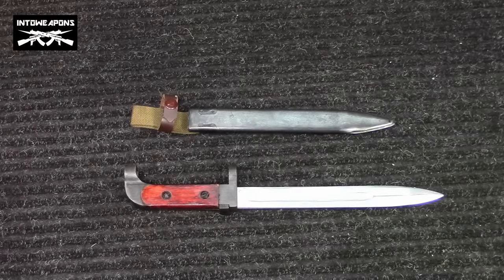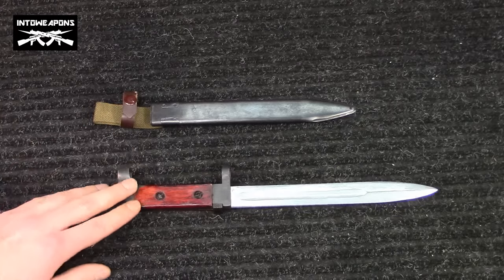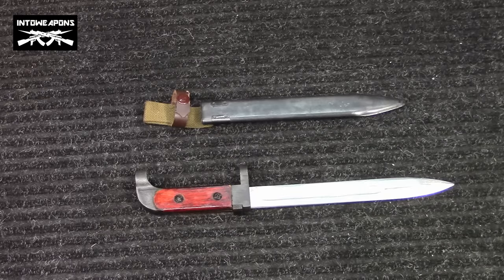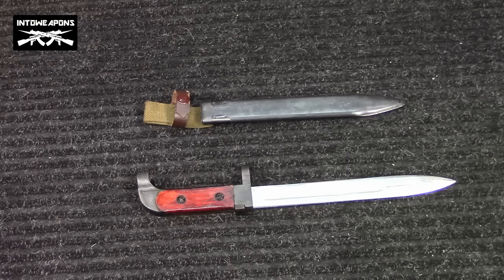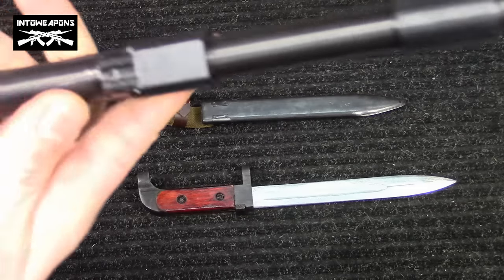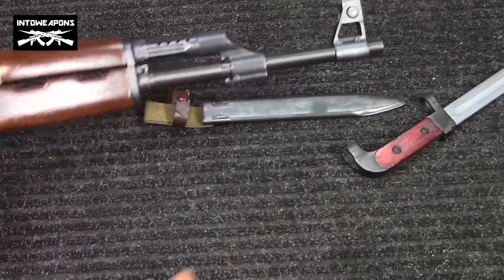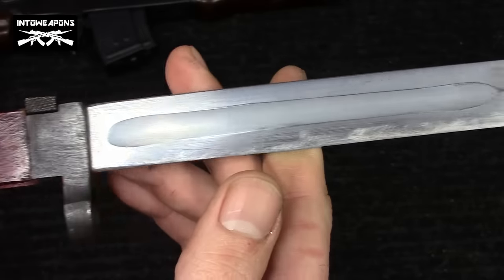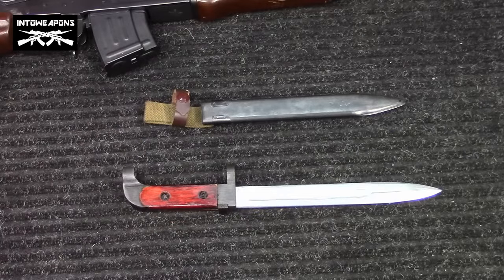AK-47 Bayonet: Chinese Polytech Type 1 Milled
Review and history of this Chinese Type 1 AK Bayonet for Milled AK’s.  Most likely this milled ak bayonet was made at Polytech, but could have also been made at Norinco as well.  Its a fairly rare bayonet that is not readily available on even the used market Overall this rare bayonet is in really good condition and looks to be undamaged from prior cleaning, use, or storage.

I don't have a rifle in which this bayonet will mount on, as Chinese milled AK-47's are difficult to come by in non-sporter configurations.  I own a Chinese Norinco Milled MAK-90 Rifle, but the bayonet lug was removed during the importation due to restrictions.  Perhaps someday I will have the removed bayonet lug put back on so it can have this matching Chinese bayonet mounted correctly.  Either way, happy to have found this rare bayonet at a gun show for the $30 I paid for it!  Generally these particular Chinese bayonets can fetch up to $100+ dollars on the collector market.

IntoWeapons FEATURED GEAR on Amazon